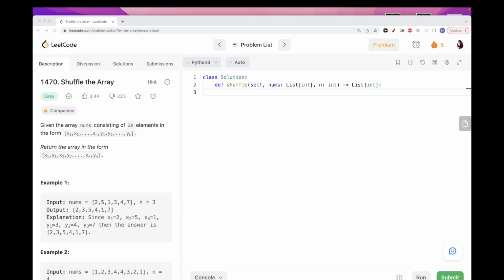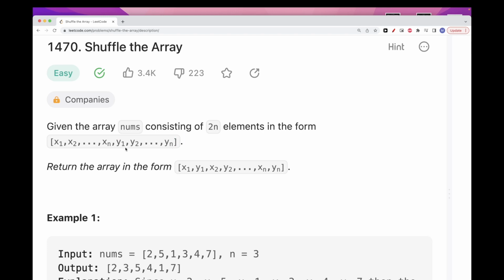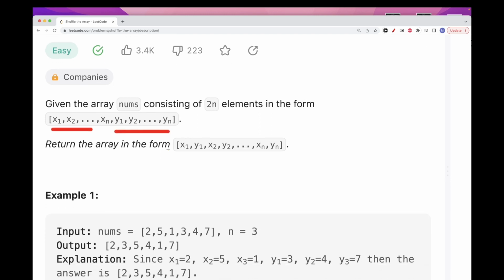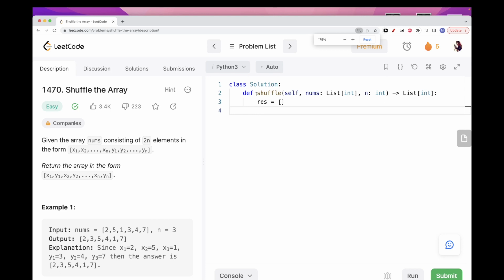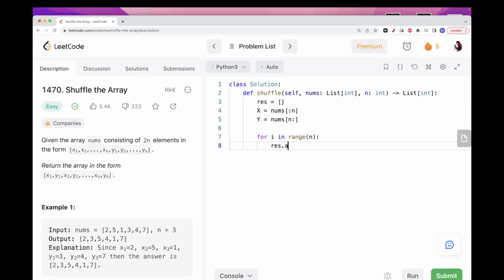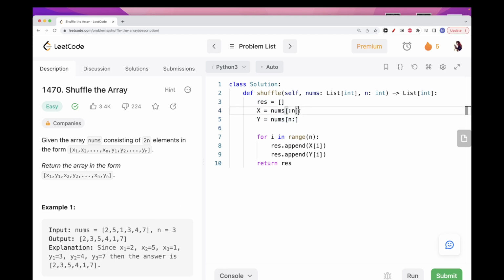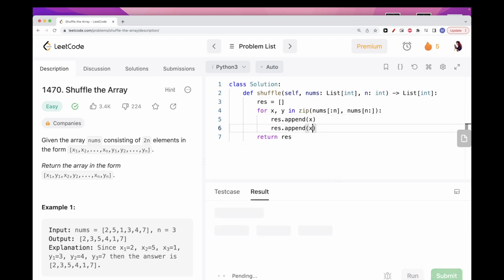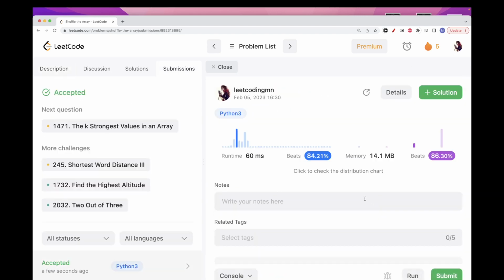Leetcode 1470: Shuffle the Array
Difficulty: Easy